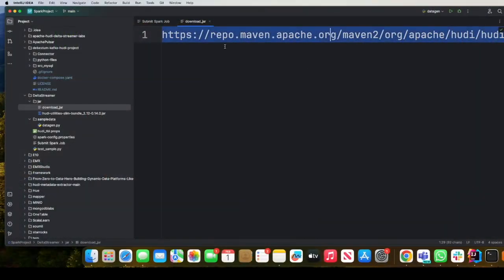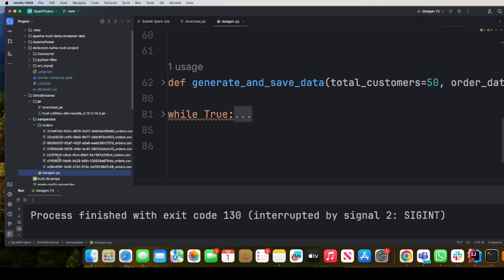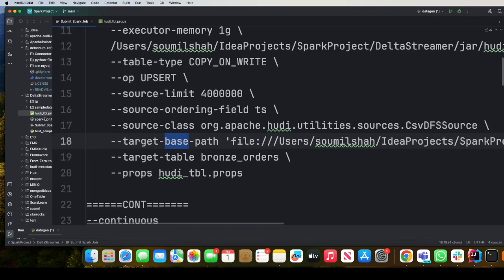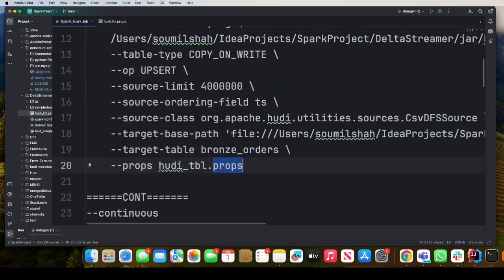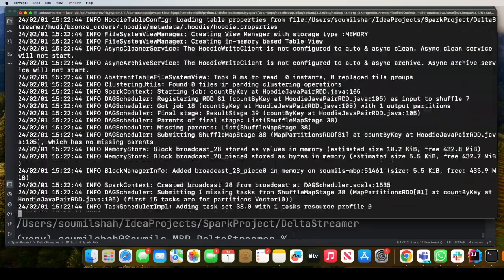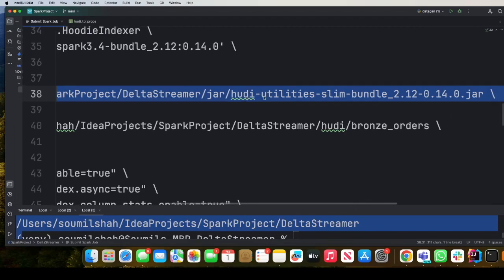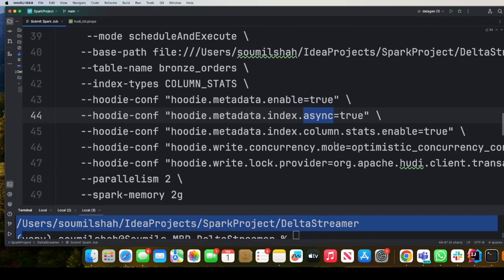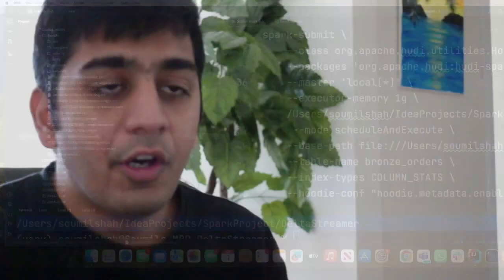Apache Hudi Table Services | Asyn MetaData Indexing | HoodieIndexer | Hands on labs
Advantages of Metadata Indexing and Asynchronous Indexing in Apache Hudi

Introducing Multi-Modal Index for the Lakehouse in Apache Hudi